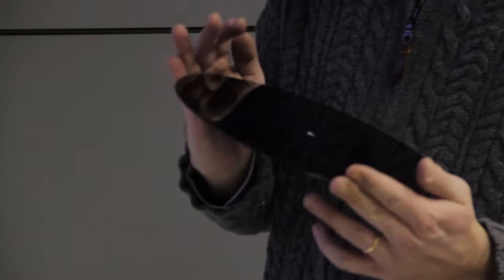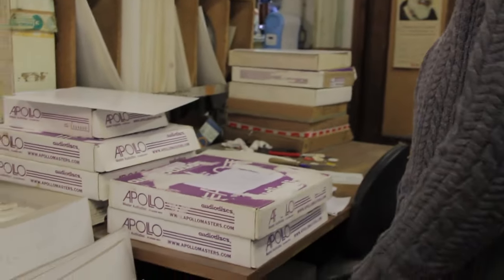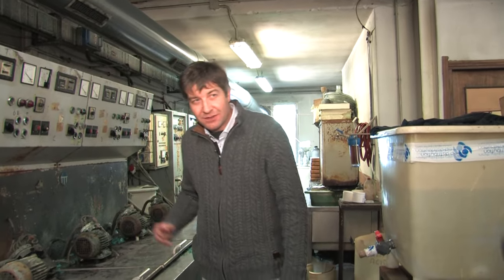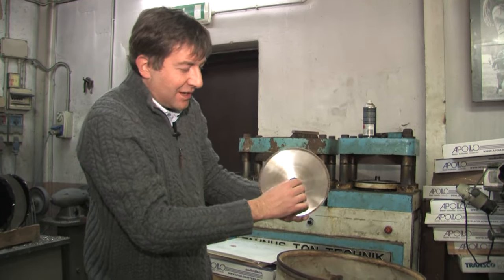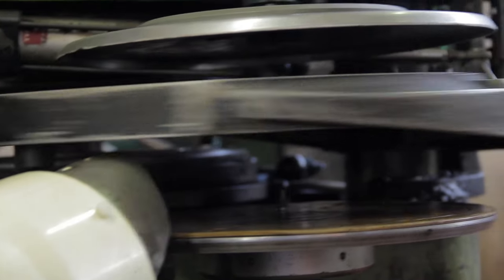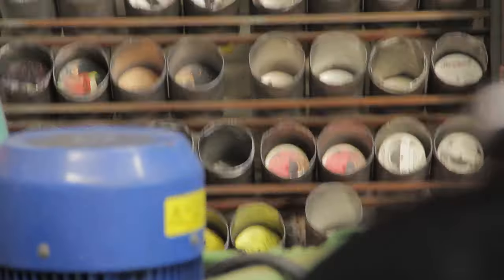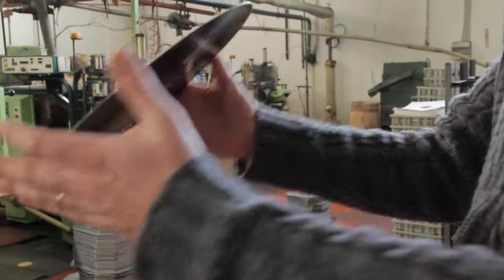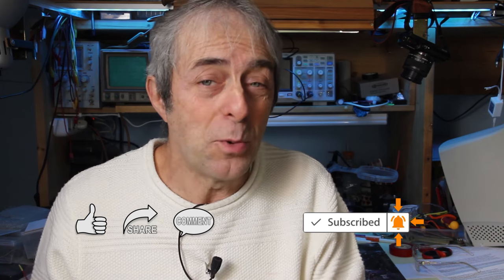How vinyl discs are made, part II: pressing music with silver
In this second part we will see how the delicate lacquer disc is transformed to be used to mass produce vinyl discs.
In the first part of this two parts video, we've seen how music is mechanically machined into a lacquer disc using a very sophisticated lathe. If you missed that part, I recommend you to pause and go to watch that first following this

As mentioned in the first part, the footage used to make these videos was filmed in 2014. When I met Filippo De Fassi, that still today is the general director of Phonopress International, he not only allowed me to film the  factory, but he was also so kind to thoroughly explain the whole process in details. Unfortunately when we went back home we discovered the footage got damaged. The audio and video were split, and broken into thousand of small file segments. Almost impossible to recover. Nevertheless the footage remained in archive for nine years, and only recently using a piece of software that I wrote myself I've been able to reconstruct almost all the footage.

The lacquer disc by itself cannot be used for replication, and must be converted into a metallic stamper. This is achieved through a chemical and an electrochemical process, after which a negative stamper and a positive "mother" is obtained.
The stamper is then used into a complex extruding-labeller-moulding-pressing machine, resulting in a finished disc.
The last steps are testing, packaging and resting the discs so they stabilize.